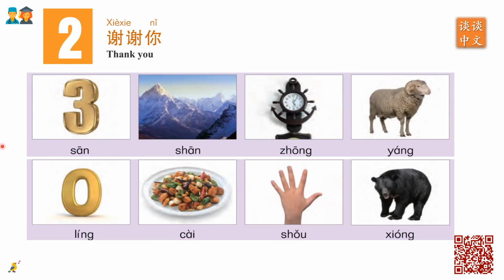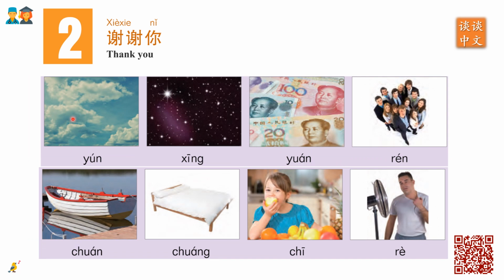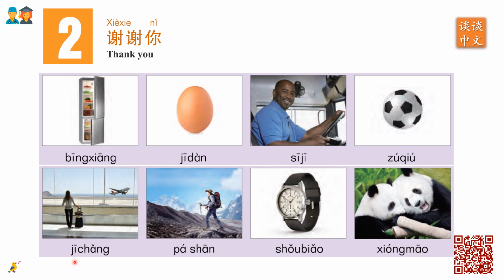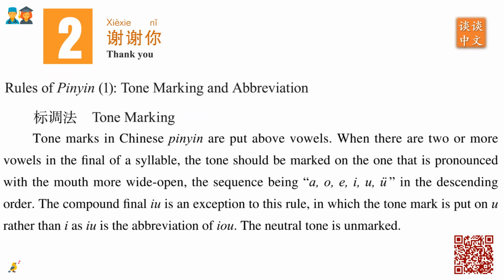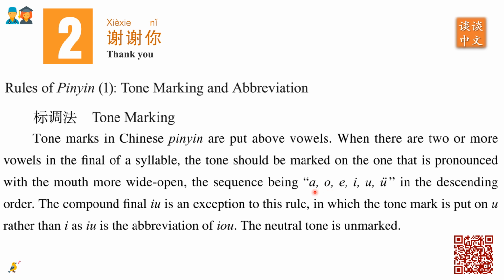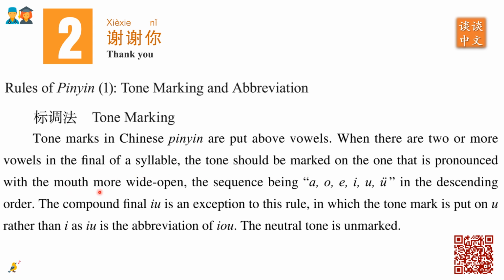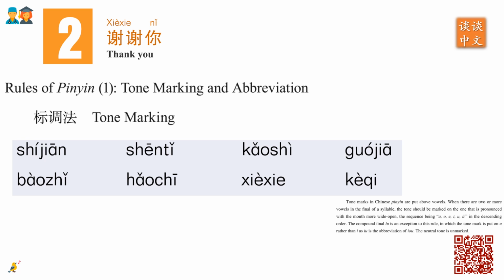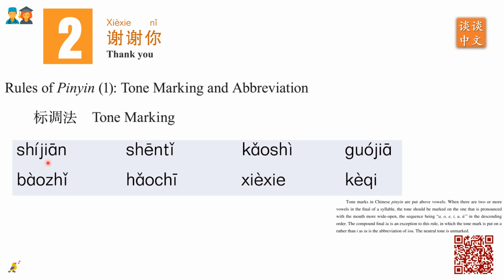Learn Chinese for Beginners|| HSK1 Lesson-2 ||Chinese Language Complete Course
Easy Chinese-101. How to learn chinese language in a easy way. This video is part of  HSK1 playlist. Speak Chinese right-away! Are you interested in learning Mandarin?  Well, wait no further!

Timestamps:
00:00 Introduction
00:10 Initials
00:37 Finals
03:14 Tone Marking

Learn Chinese Language for your bright future. We are going to start our online sessions. If you are interested in learning Chinese language then fill out the below form and let us know your views, fears and motivation. We will invite you to enjoy our online sessions accordingly.

If you have any query related to the Chinese language course or if you want to give any suggestion about this Free Online Chinese Language Course then contact us through your feedback and comments. We will reply you at our earliest.